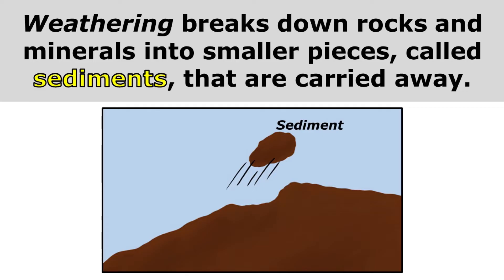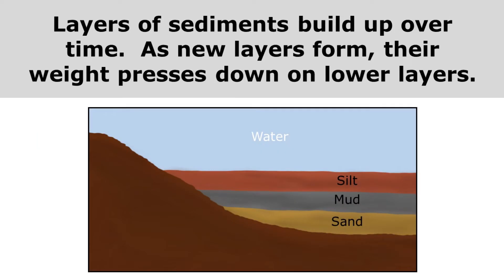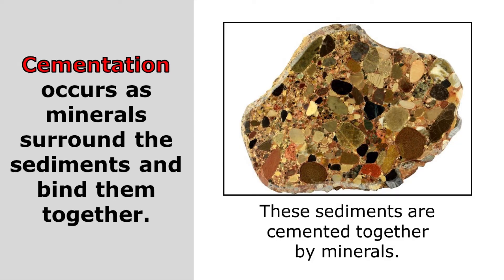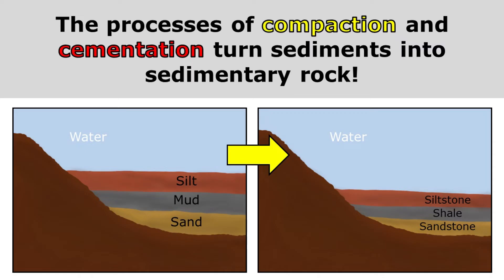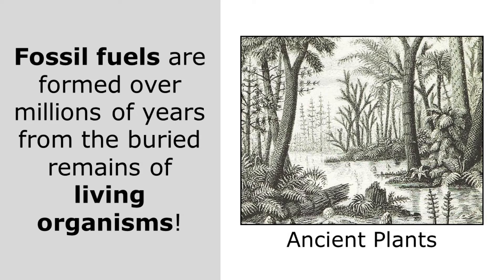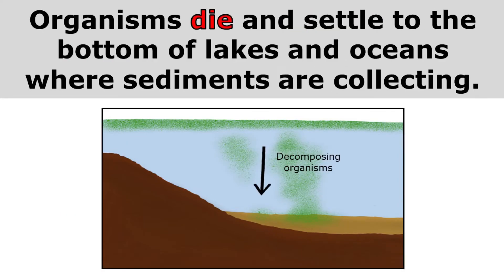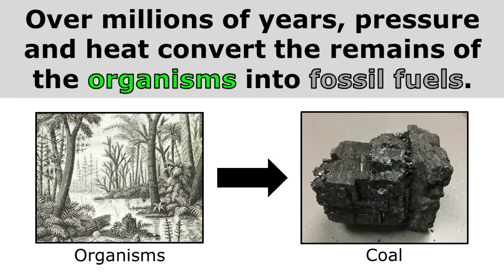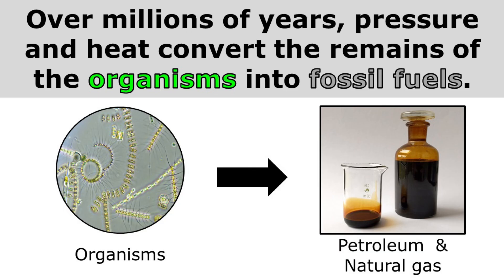Sedimentary Rocks & Fossil Fuels Overview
This short video gives students an overview of the basic facts they need to master over the formation of sedimentary rocks and fossil fuels.